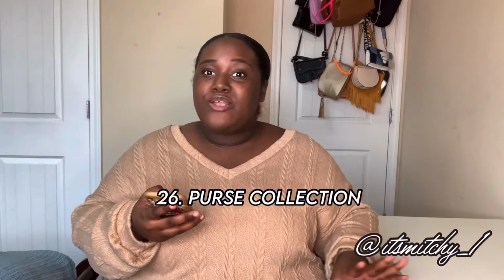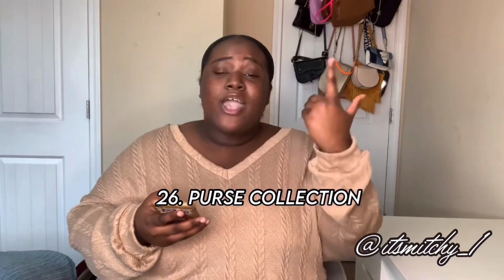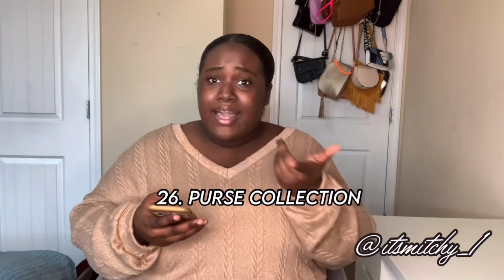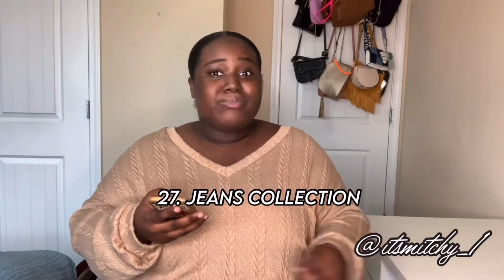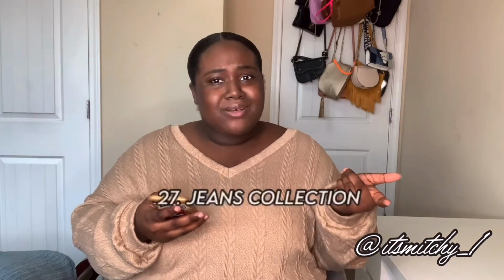Trending 50+ youtube video ideas to blow up your channel for beginners in 2021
trending 50+ youtube video ideas to blow your channel for beginners in 2021

 trending 50 youtube  video ideas to grow your channel. hey Guys! watch me show you guys youtube  videos ideas that will bow up your channel in 2021. I will be telling you 50 popular youtube ideas that is trending at the moment that will help your channel grow.  youtube ideas to grow your channel  in 2021.

FAQ:
Age:17 years old
Grade: senior
Where are you from: New York
Accent: Yes I am from Caribbean